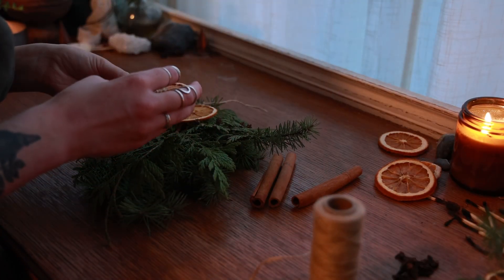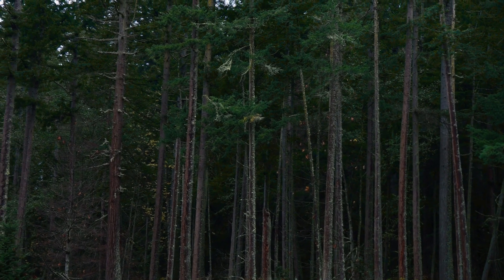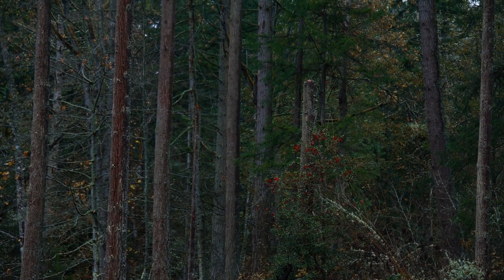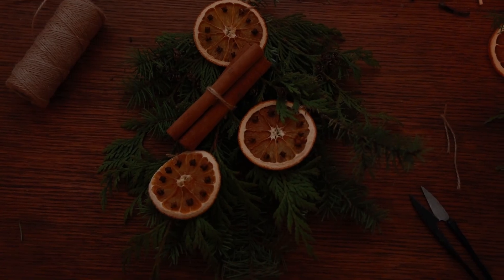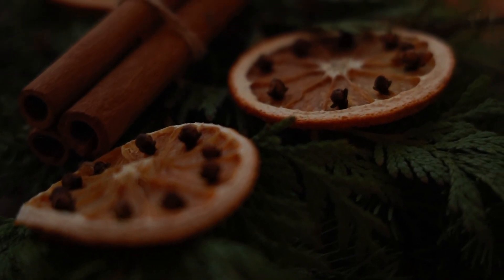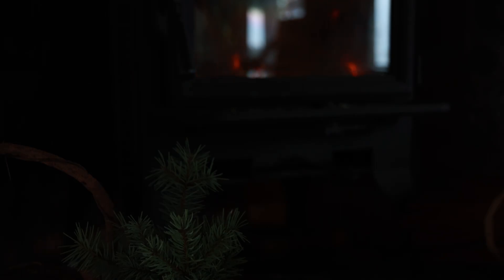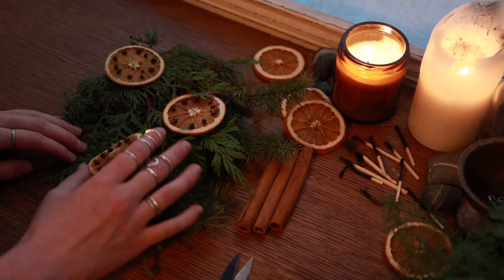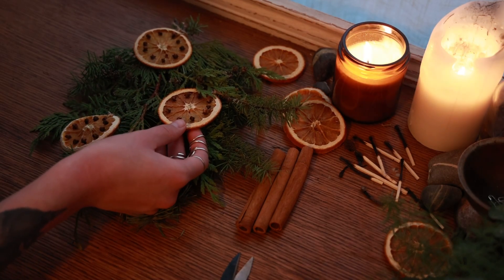Winter Solstice Prosperity Spell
This simple spell has easily become one of my favorite wintertime traditions and I hope it perhaps can become one of your favorites as well!